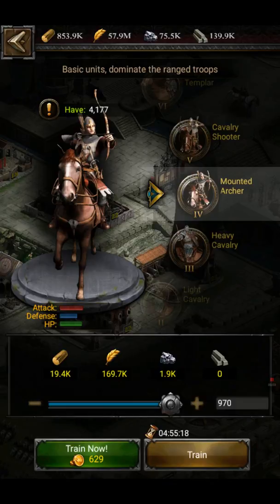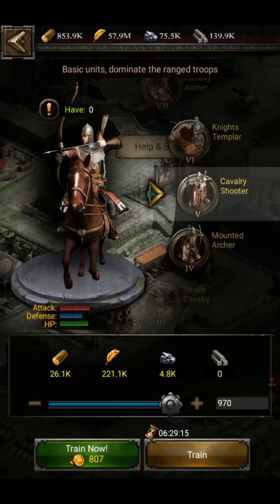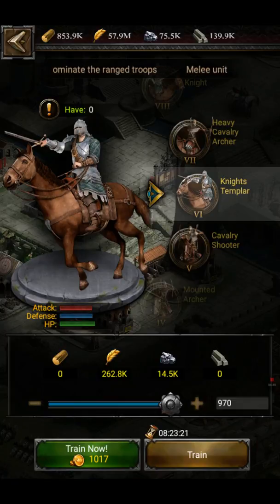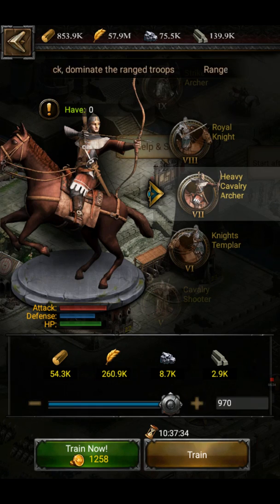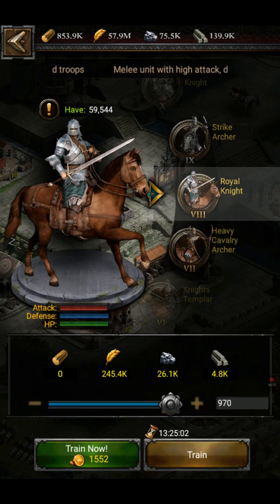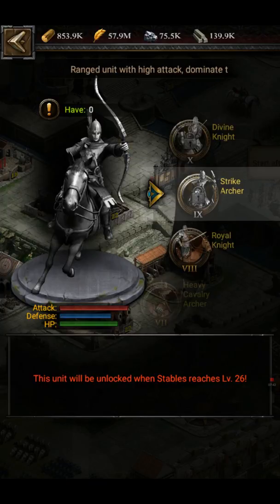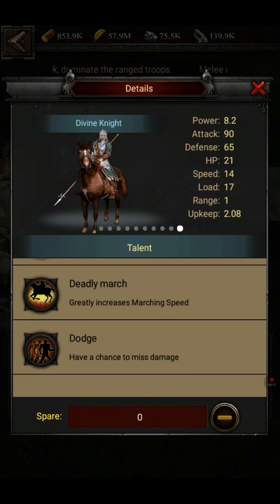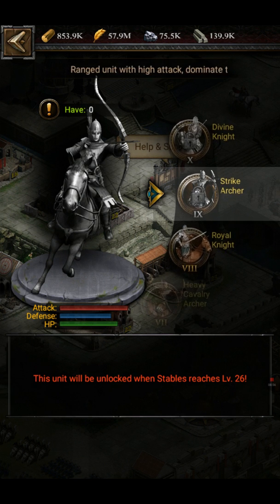Clash of Kings : THE PRO'S AND LOW'S : Calvary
Just a start of a new series. Enjoy!